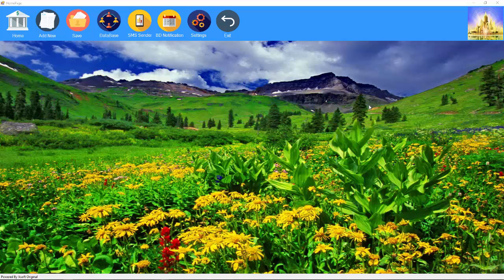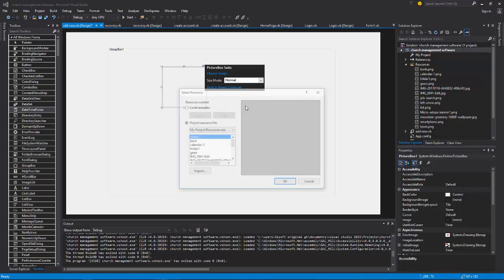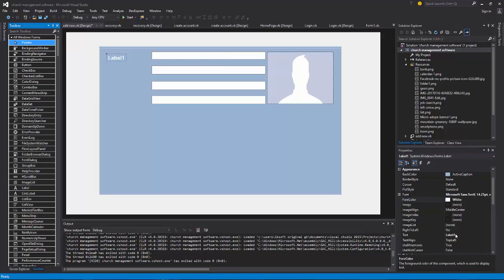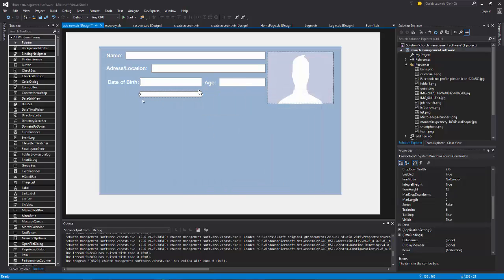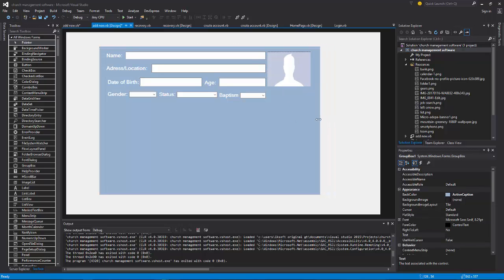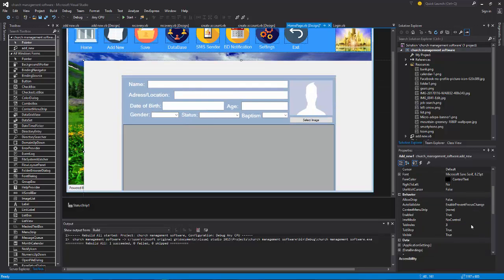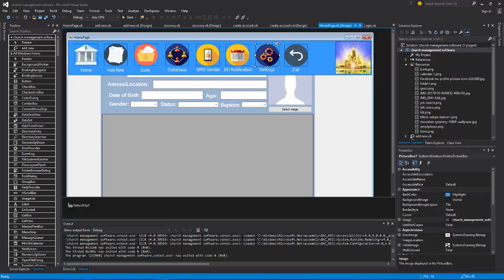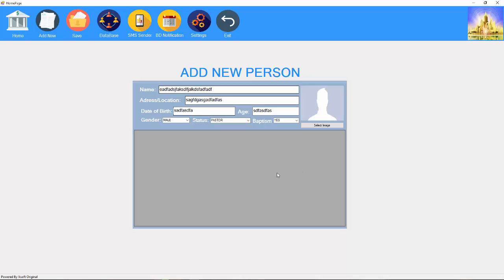(Part 6) introduction to databasesub form in vb.net